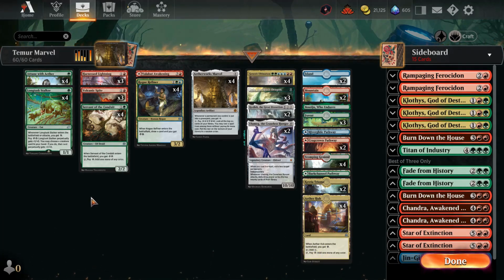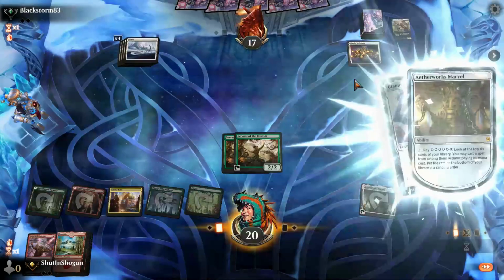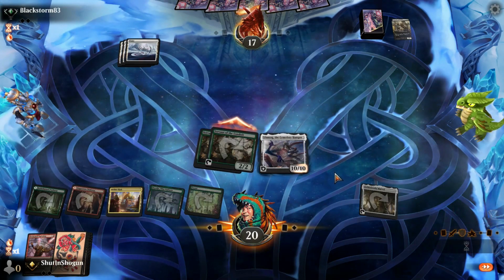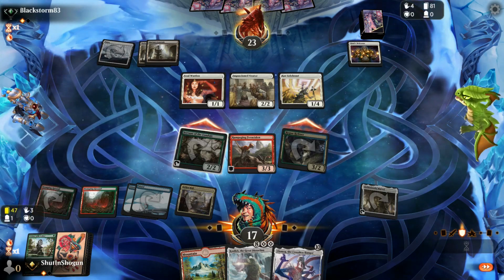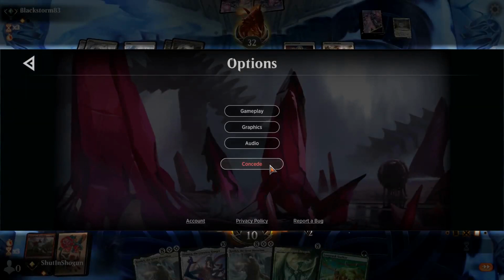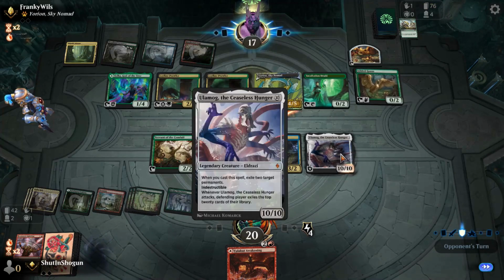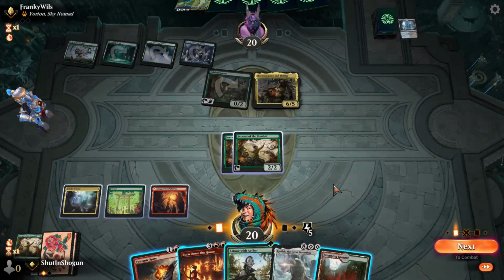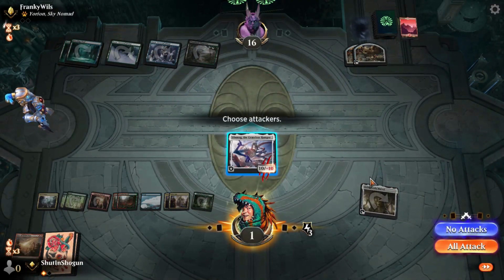MTG[Historic Bo3] - Temur Marvel - March of Machines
Deck Tech - 00:01 | Game 1 - 3:57 | Game 2 - 21:54

Todays list on Temur Marvel! This is a deck that was in the past a somewhat popular deck but after the rotation of Kaladesh block and the all the energy cards along with them this deck sadly just drifted away. And with energy as mechanic, at least in the context of standard, being a parasitic mechanic and a REALLY strong one at that. We laregly assumed that we would not get anymore energy cards in standard legel sets. And since early energy generators are needed to make the deck work that was largely the death of the deck. But with the OG jumpstart set we did get a new energy card in Longtusk Stalker. And this sole early energy producer gave new life to this deck and really any green based energy deck in historic. And boy oh boy is it a fun one to pilot. And really the deck while already good only got better! And will only get better in the future with better big cards to hit off Marvel and ,hopefully, more energy cards in the future. As with the printing of the Longtusk it shows Wizards that they can print new energy cards and formats to immediately explode like i imagine they thought it would at one point. So with all of that I would recommend you try this deck, though like I talk about in the video it  IS NOT budget friendly. So do keep that tin mind before you decide to craft this bad boy. I will however totally revisit this deck in the future, provided we get more energy producers.

Deck
4 Attune with Aether (KLR) 154
4 Aetherworks Marvel (KLR) 219
3 Harnessed Lightning (KLR) 127
2 Mountain (SLD) 106
4 Longtusk Stalker (J21) 27
4 Servant of the Conduit (KLR) 182
4 Rogue Refiner (KLR) 206
2 Ketria Triome (IKO) 250
4 Aether Hub (KLR) 279
4 Genesis Ultimatum (IKO) 189
2 Cragcrown Pathway (ZNR) 261
2 Island (SLD) 47
1 Valakut Awakening (ZNR) 174
1 Boseiju, Who Endures (NEO) 266
4 Stomping Ground (RNA) 259
3 Ugin, the Spirit Dragon (M21) 1
2 Kozilek, the Great Distortion (OGW) 4
2 Ulamog, the Ceaseless Hunger (BFZ) 15
3 Volcanic Spite (MOM) 170
3 Forest (SLD) 50
1 Barkchannel Pathway (KHM) 251
1 Riverglide Pathway (ZNR) 264

Sideboard
1 Burn Down the House (MID) 131
1 Titan of Industry (SNC) 159
3 Klothys, God of Destiny (THB) 220
2 Rampaging Ferocidon (XLN) 154
1 Burn Down the House (MID) 131
2 Chandra, Awakened Inferno (M20) 127
1 Jin-Gitaxias, Core Augur (NPH) 37
2 Fade from History (BRO) 177
2 Star of Extinction (XLN) 161